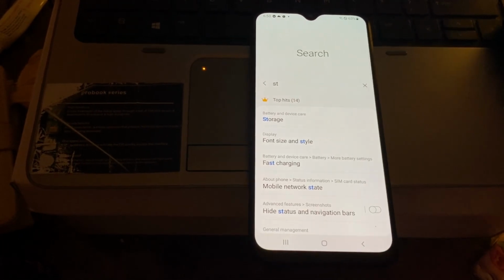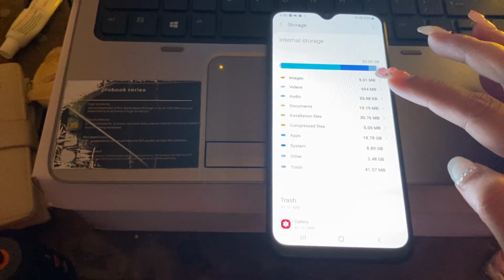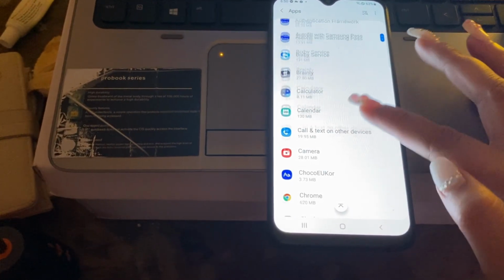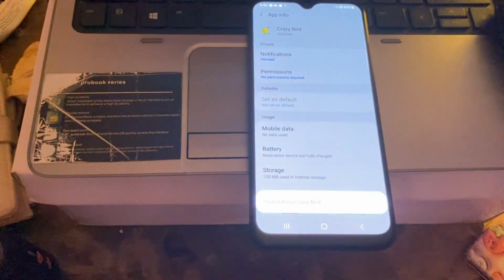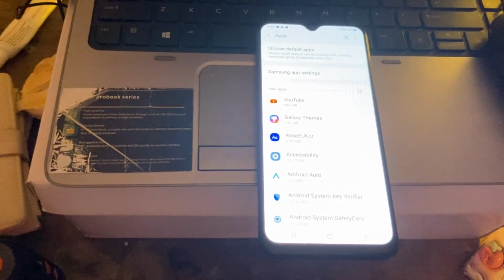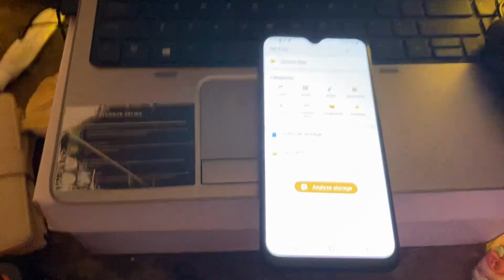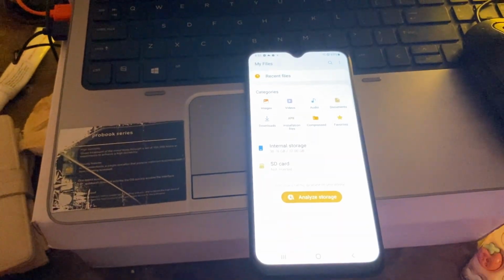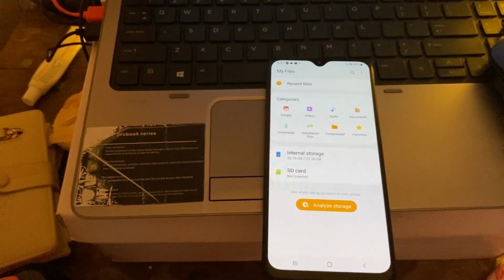How To Clean Phone Storage Android (Easy Guide)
Learn how to clean phone storage android and free up storage android quickly with simple steps. This tutorial covers clean android storage, how to clear cache android, remove junk files, and fix android storage full fix issues. Discover how to free up space on android phone, use an android storage cleaner, and optimize android performance to speed up android phone and keep your device running smoothly.